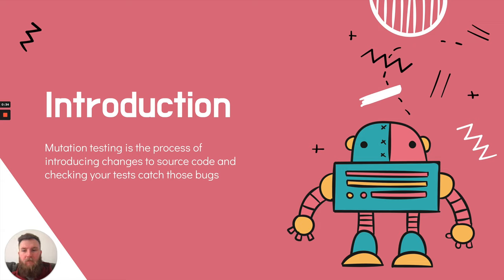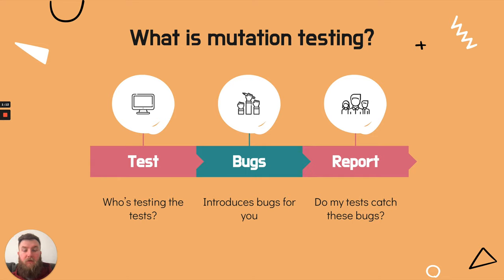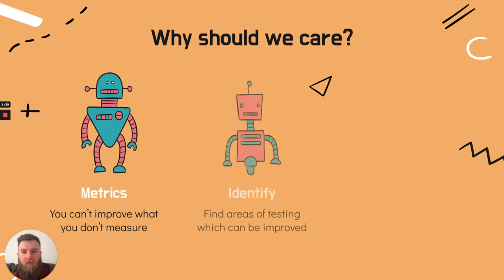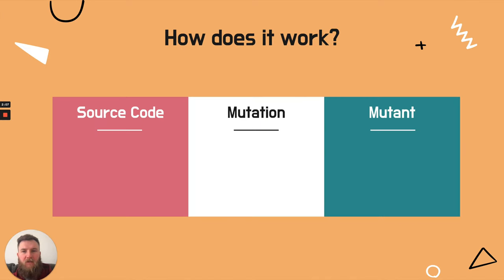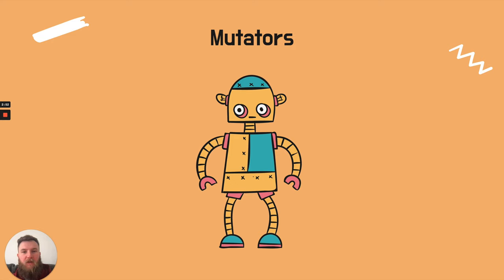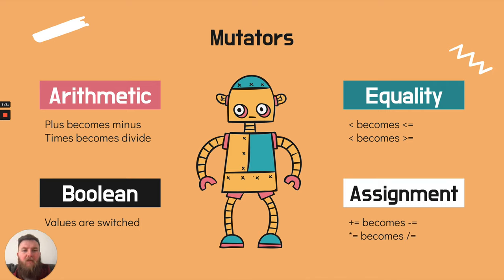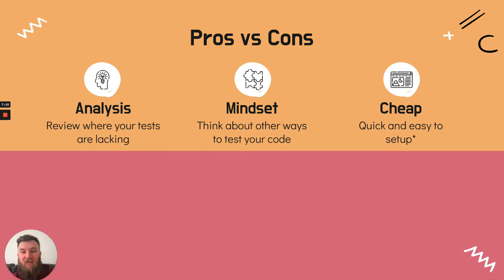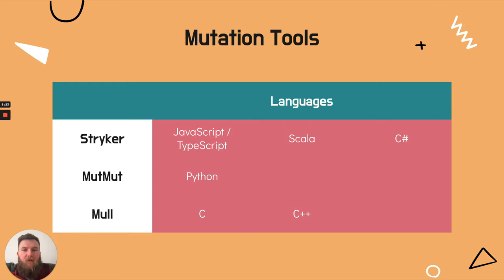Tech Talk | Mutation Testing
This tech talk explores the use of mutation testing within automated tests